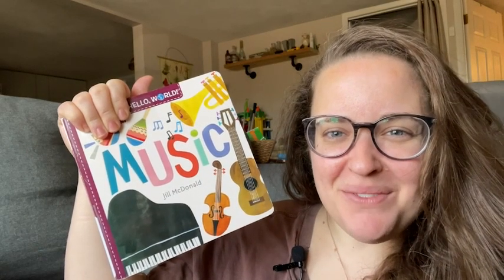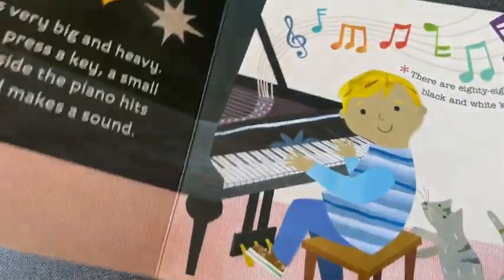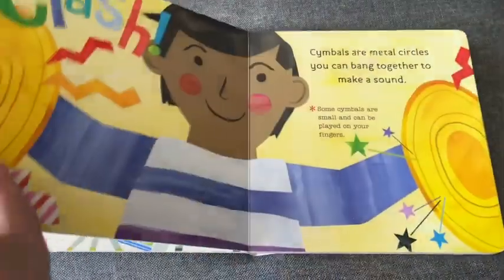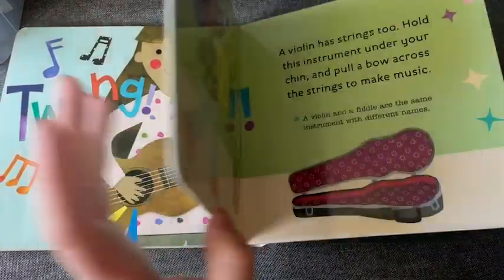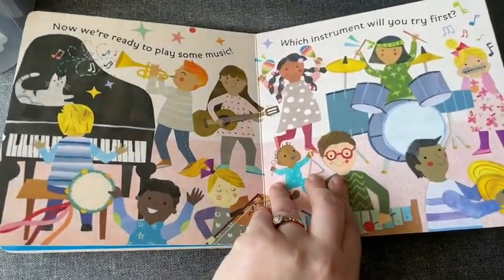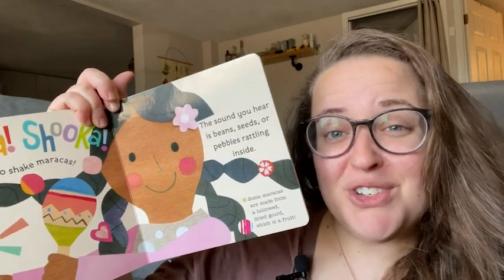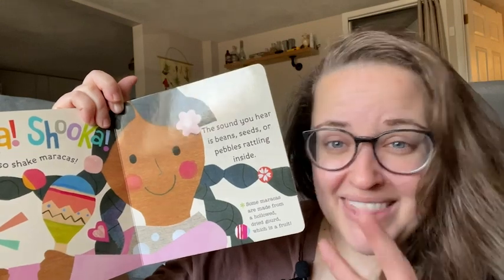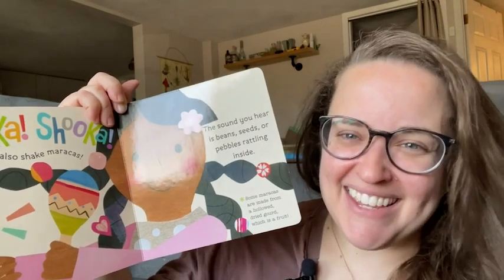Hello, World! Music Book | Our Point Of View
(Commissionable Links)
Check Our New Website For Amazing Deals!

Every young child loves to listen to music, bang on drums, and pound the keys of a piano. Now here's a Hello, World! board book that can teach babies and toddlers all about musical instruments and the sounds they make—with colors, shapes, sizes, and super-simple facts.

Hello, World! board books introduce first nonfiction concepts to babies and toddlers. Told in clear and easy terms with read-aloud sound words ("Plink! There are 88 keys on a piano, and they each make a different sound") and featuring bright, cheerful illustrations, Hello, World! makes learning fun for young children. And each page offers helpful prompts for engaging with your child. It's a perfect way to bring science and culture into the busy world of a toddler, where learning never stops.